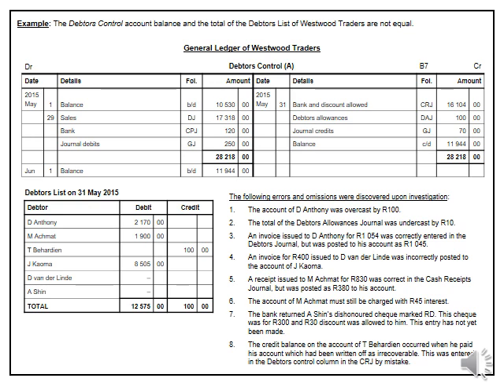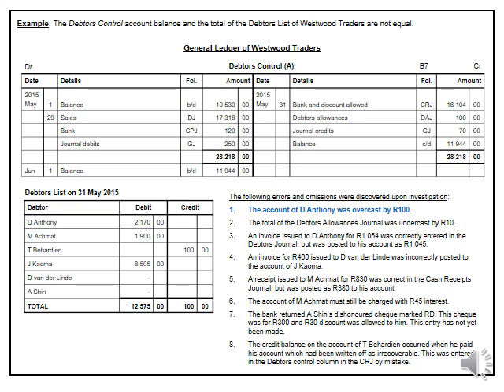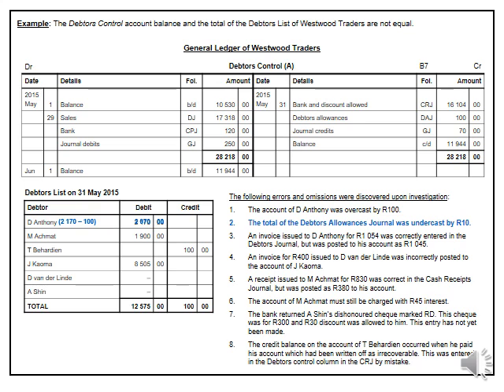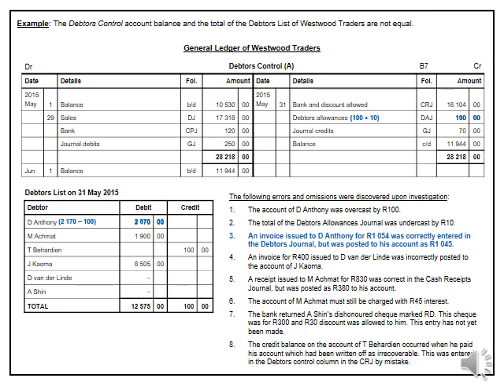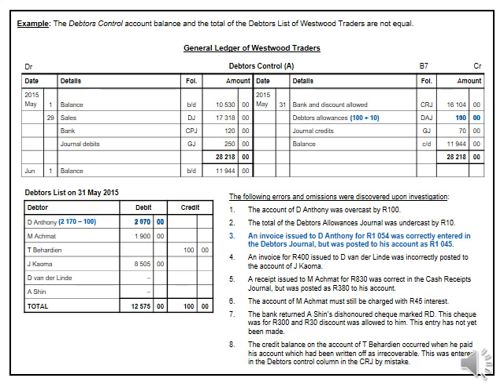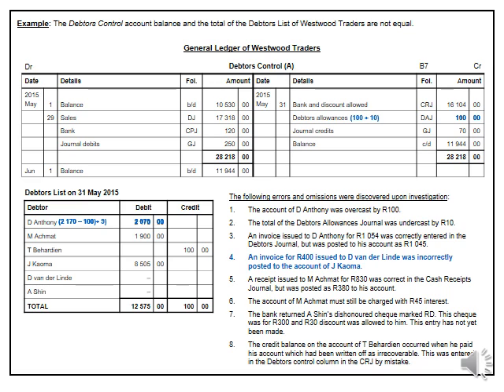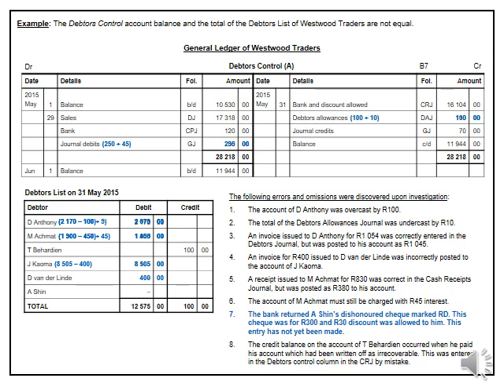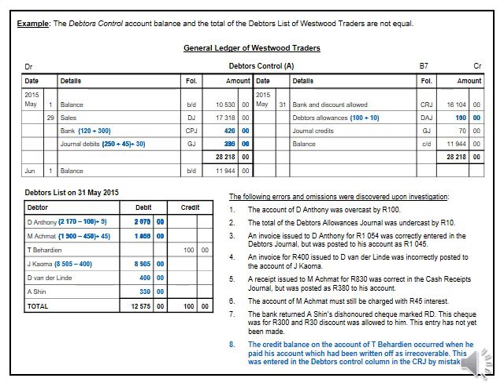GR 10 ACC CH11 2 RECON OF CONTROL ACCOUNTS WITH LIST